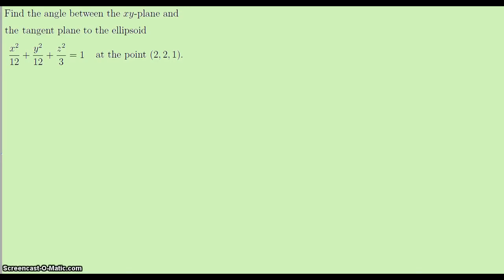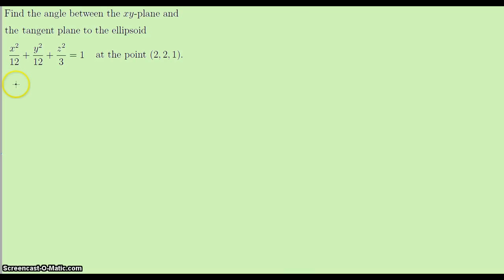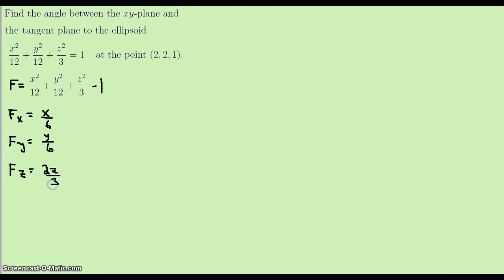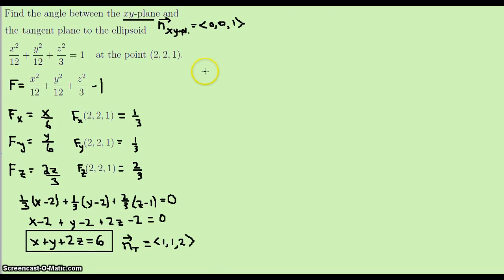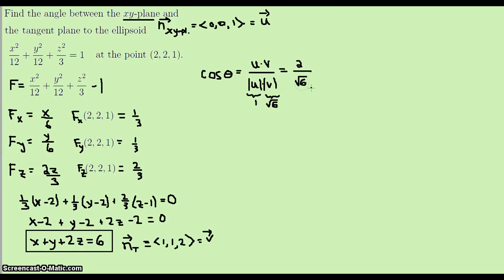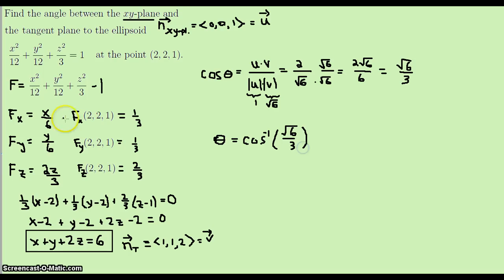UPenn Math 114 Finding the Angle Between 2 Planes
Find the angle between two planes one of which is a tangent plane to a surface.  Math 114 Univ. of Pennsylvania Fall 2009 # 1